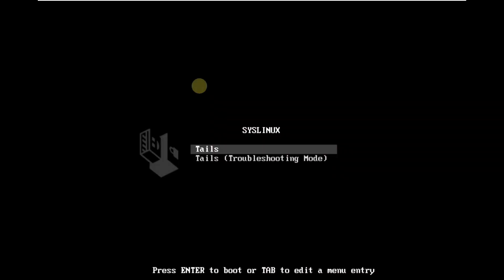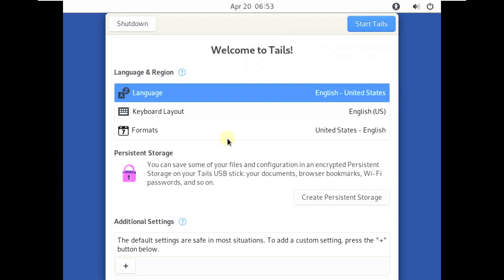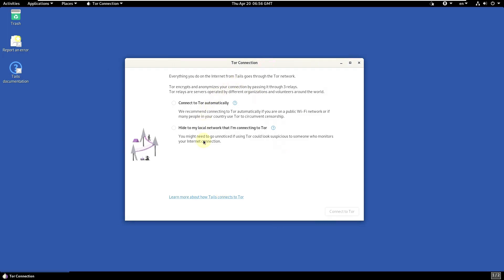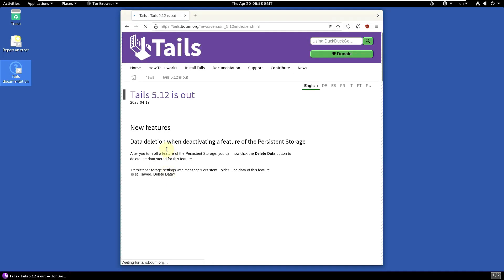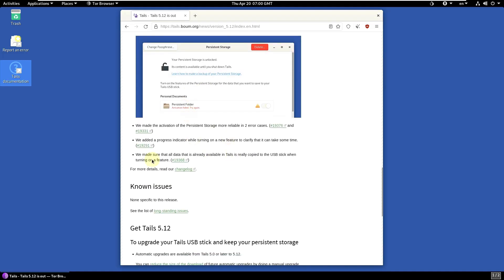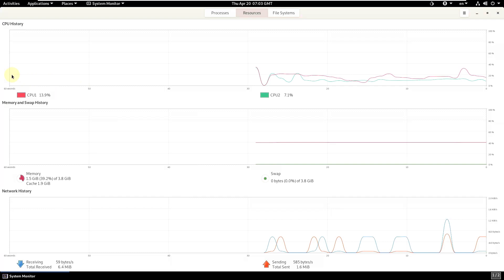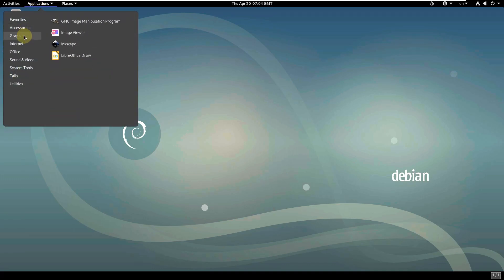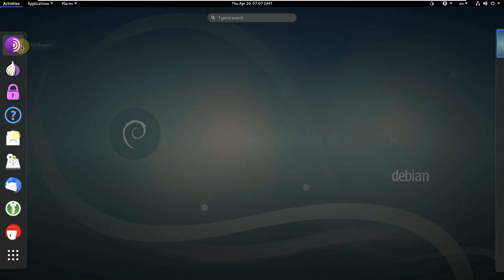Tails 5.12, A New Icon for the Backup Utility, Privacy Oriented OS With Improved Persistent Storage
In This Video We Are Looking At Tails 5.12 Anonymous OS Launches with New Persistent Storage Features, Bug Fixes
This release also ships with the latest Tor Browser 12.0.5 anonymous web browser and Linux kernel 6.1.20 LTS.

New features
Data deletion when deactivating a feature of the Persistent Storage
After you turn off a feature of the Persistent Storage, you can now click the Delete Data button to delete the data stored for this feature.

Persistent Storage settings with message:
Persistent Folder. The data of this feature is still saved. Delete Data?

Passphrase suggestion when creating the Persistent Storage
When creating the Persistent Storage, a random and very secure passphrase is now displayed as a suggestion:

We recommend a long passphrase of 5 to 7 random words. For example: XXX

This passphrase uses the diceware method to give very strong security guarantees while being possible to memorize.

For example, a six-word passphrase like we suggest would take 3 505 years to crack at a trillion guesses a second.

Learn more about the maths in The Intercept: Passphrases That You Can Memorize — But That Even the NSA Can’t Guess.

Changes and updates
Update Tor Browser to 12.0.5.

Update the Linux kernel to 6.1.20. This improves the support for newer hardware: graphics, Wi-Fi, and so on.

Use a new icon for the backup utility for the Persistent Storage.

Fixed problems
We fixed several reliability issues with the Persistent Storage:

We improved the error message when a feature of the Persistent Storage fails to activate from the Welcome Screen to clarify which feature is affected.

Welcome Screen with error
message: Failed to activate some features of the Persistent Storage:
Persistent Folder.

After starting Tails, the feature that failed to activate is marked as such in the Persistent Storage settings. You can try turning the feature off and on again or deleting its data to reset it entirely.

Persistent Storage settings with
error message: Persistent Folder. Activation failed. Try again.

We made the activation of the Persistent Storage more reliable in 2 error cases.

We added a progress indicator while turning on a new feature to clarify that it can take some time.

We made sure that all data that is already available in Tails is really copied to the USB stick when turning on a feature.

Todays Video - Tails 5.12 is out!